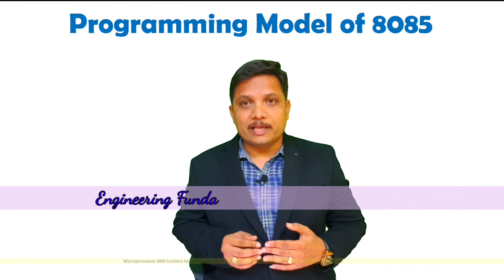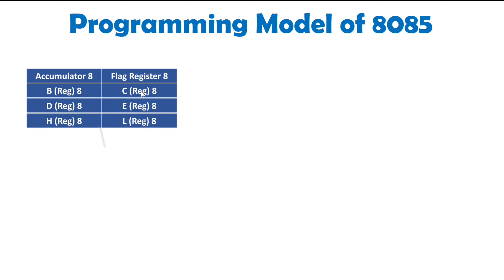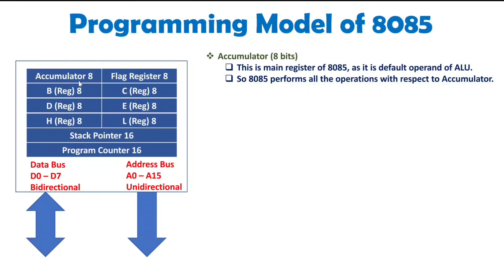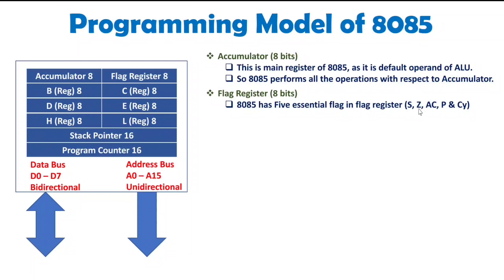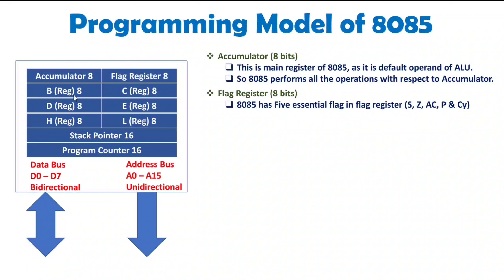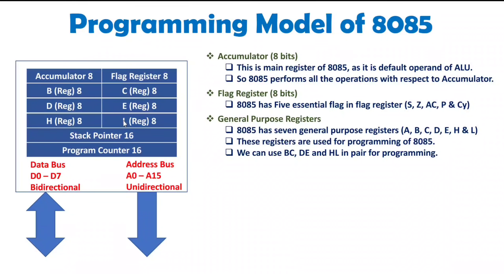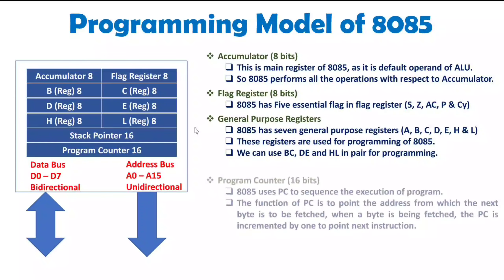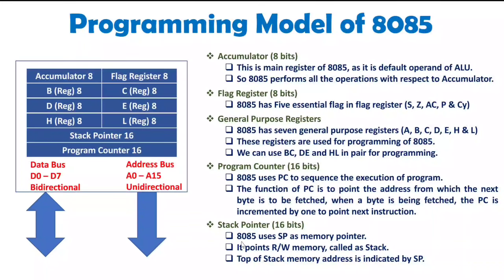Programming Modal of 8085 | Register Model of 8085 | Types of registers in 8085 Microprocessor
Programming Modal of 8085 in Microprocessor 8085 is explained with the following Timestamps:
0:00 - Programming Modal of 8085 - Microprocessor 8085
1:34 - Accumulator of 8085
2:16 - Flag Register of 8085
3:46 - General Purpose Registers of 8085
5:05 - Program Counter of 8085
5:52 - Stack Pointer of 8085
6:55 - Though process of making program in 8085

Programming Modal of 8085 in Microprocessor 8085 is explained with the following outlines:
0. Microprocessor 8085
1. Programming Modal of 8085
2. Accumulator of 8085
3. Flag Register of 8085
4. General Purpose Registers of 8085
5. Program Counter of 8085
6. Stack Pointer of 8085
7. Though process of making program in 8085
8. Register Model of 8085
9. Types of registers in 8085 Microprocessor

8259 - Programmable Interrupt Controller, 8255 - Programmable Peripheral Interface, 8254 - Programmable Interval Timer, 8257 - Direct Memory Access.